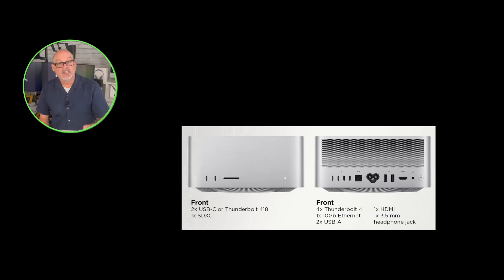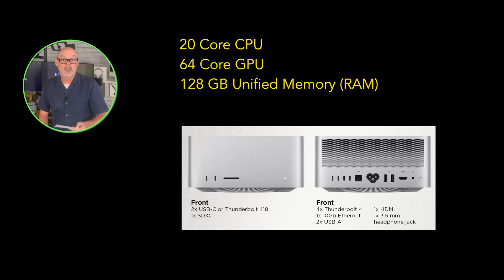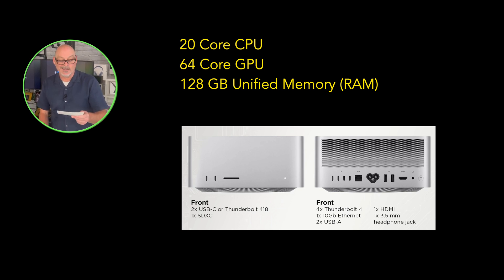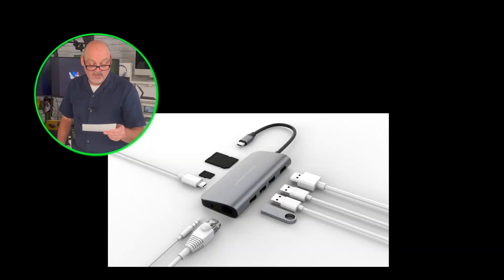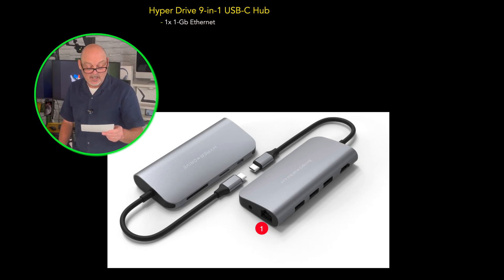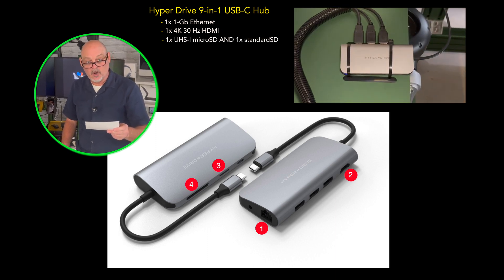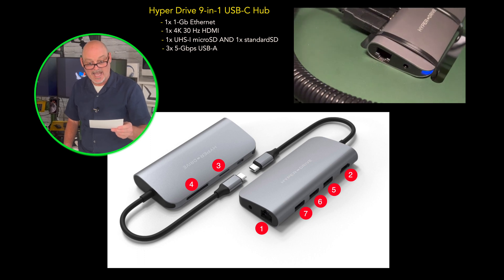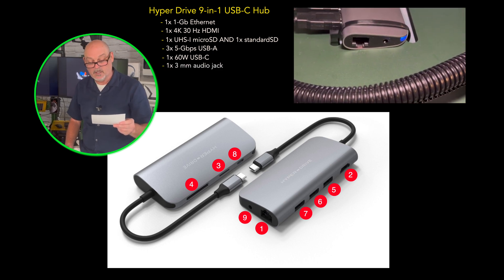3 Monitor Setup Q&A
This video is a Q&A from our earlier 3-monitor setup video for X-plane 12. We had multiple questions in the comments in that video and this video answers those questions.

LG 24MP450-B.AUS 24" Full HD (1920 x 1080) 75Hz LED Monitor

Time stamps if you are looking for an answer to a specific question.
00:00 Intro
01:04 Question 1 from "tub9988x"-  What computer are we using, PC or Mac?
01:34 Question 2 from "britfrog"-  Asked about decreased frame rate when switching from XP-11 to XP-12
03:48 Question 3a from "johnf9551"-  What monitor stand are we using?
05:26 Question 3b from "johnf9551"-  What dongle or hub are we using?
06:21 Question 3c from "johnf9551"-  How are we connecting the monitors to the Mac Studio?
07:21 Question 4a from several viewers "user-uq4so7vd56", "martyg8117", "vukom"-  What screens/monitors are we using?
08:33 Question 4b, also from "user-uq4so7vd56"-  How are the monitors mounted [and lined up so perfectly]?
12:52 Outro